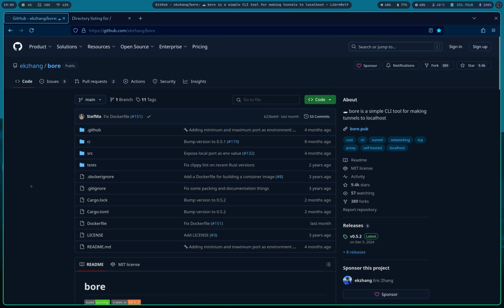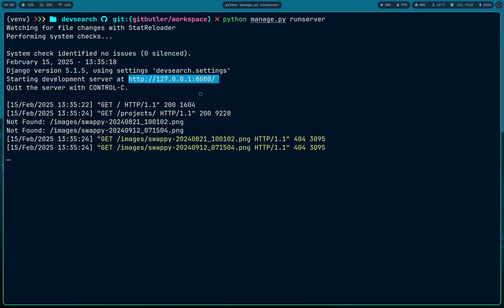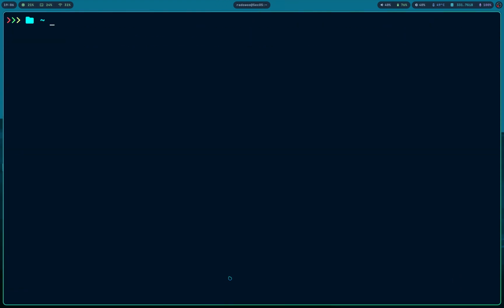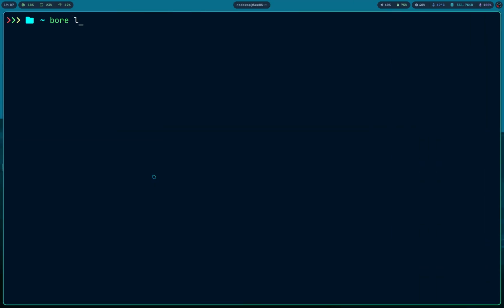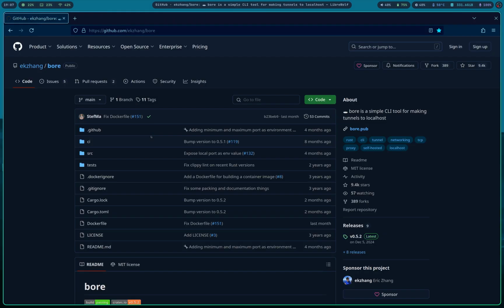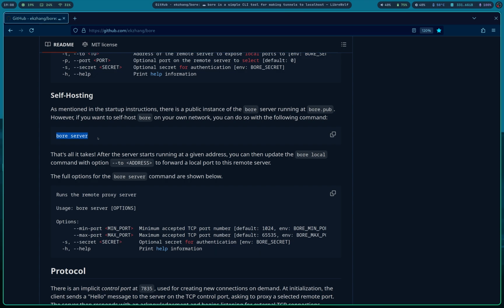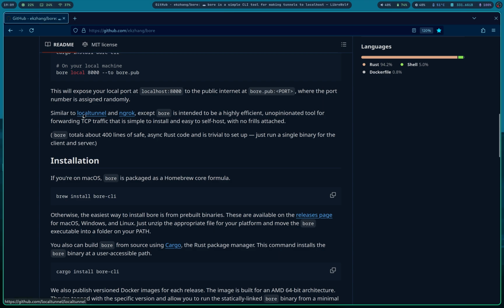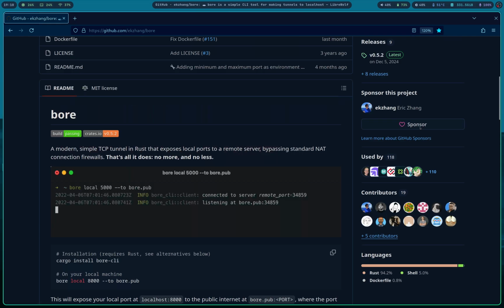expose localhost to the internet with just one command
Just run Bore, and your local server is live on the internet.

→ Built in Rust for speed and portability.
→ No account required, unlike Ngrok.
→ Simple, short URLs for easy sharing.

Great for testing, collaboration, and demos.

Also great for hackers.

Attackers use tools like Bore to expose internal services, bypassing firewalls and hiding their tracks. A compromised machine with Bore running is a security nightmare.

Organizations self-host internal tools, assuming they are safe behind NAT. But if an attacker runs Bore, that assumption is long gone.

Security teams should monitor outbound traffic. An unknown tunnel running on a random port? That might not be a developer testing a new feature.

In a controlled environment, blocking outbound connections is a really smart strategy. For example, if you’re only running a MySQL server on port 3306, it makes perfect sense to block any other outbound connections from that machine.

(Keeping in mind blocking outbound connections can lead to unexpected behavior if not setup properly)

~ 👋  Drop by and say hi!